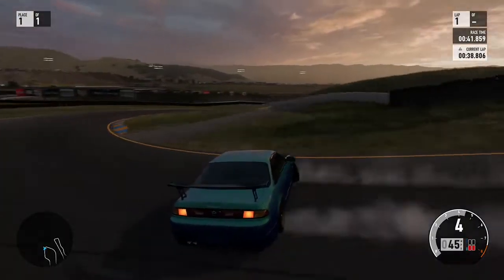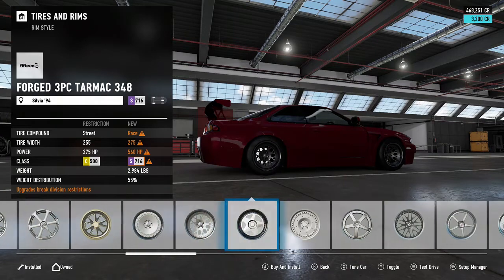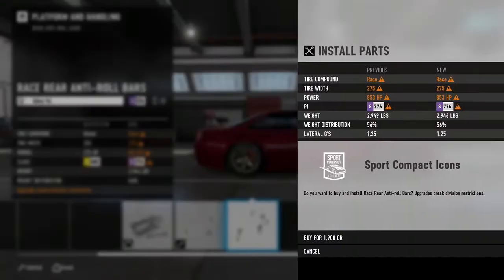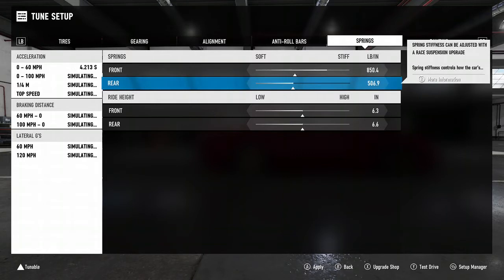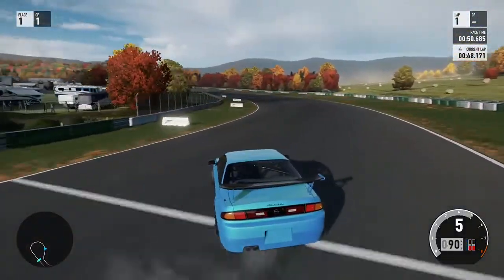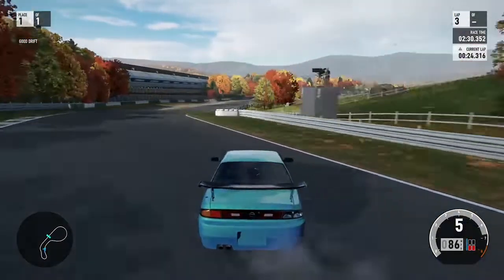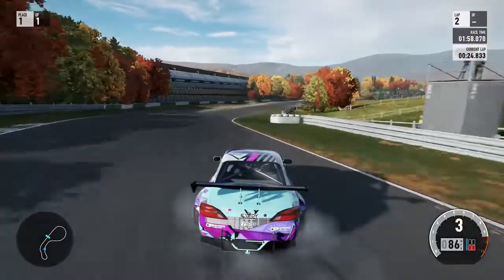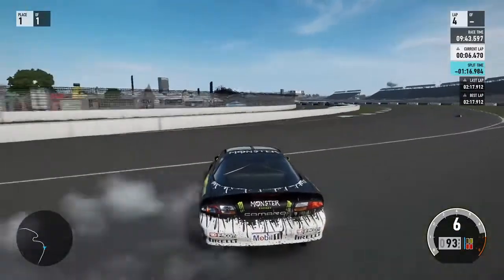THE BEST FORZA 7 DRIFT CAR SETUP EVER! (with drifting)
Today I show you what I feel is the best drift car setup in Forza 7!

Gamer tag - sneakiestboot